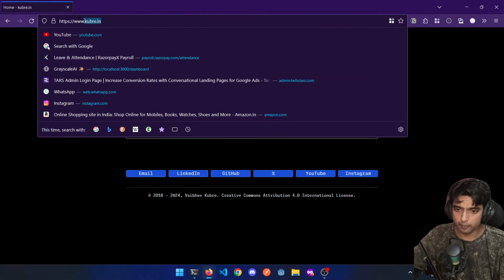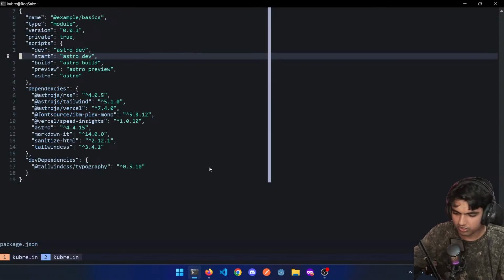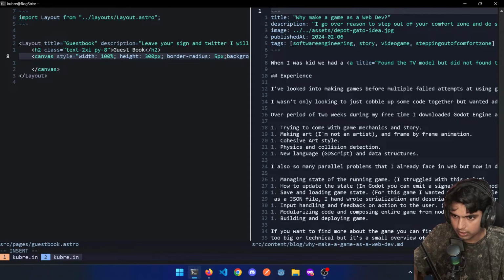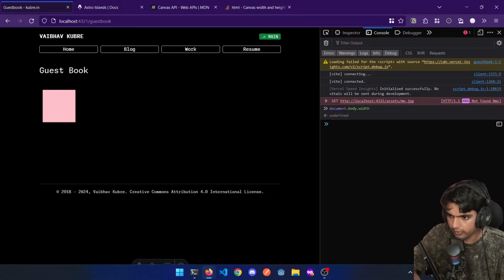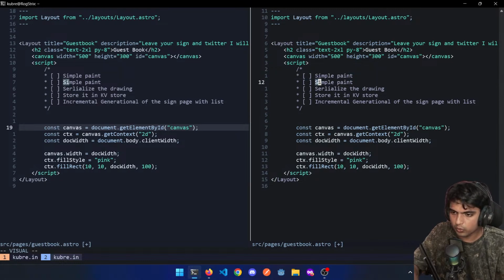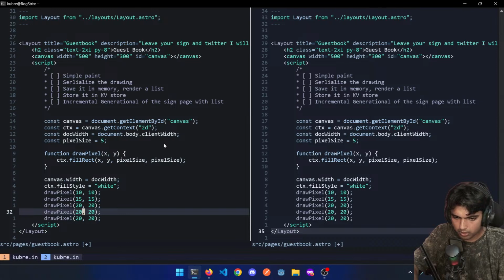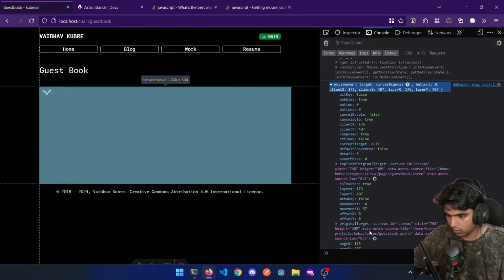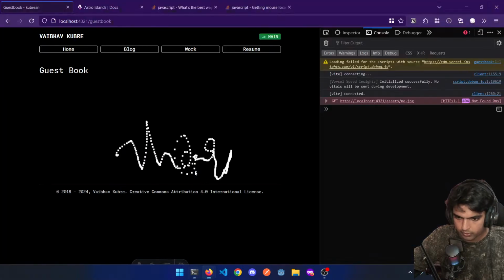Adding a Guestbook to my Website AstroJS | Typescript | WebDev | Canvas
I saw a cool concept on Twitter for adding guestbook to a website. It allows people visiting your site to leave their mark easily. I liked the idea so I decided I would like to add a guestbook to my website. I want to customize it here and there but the concept is the same.